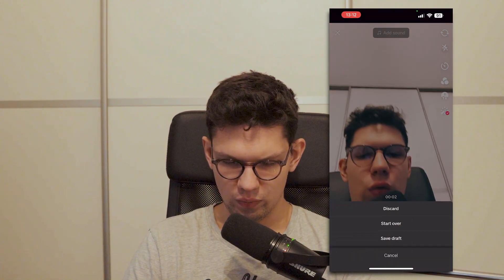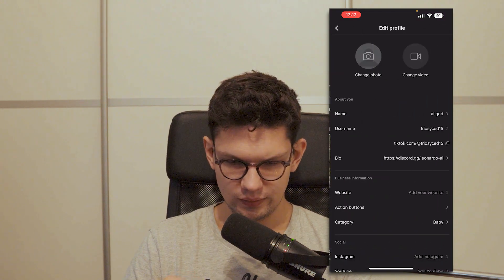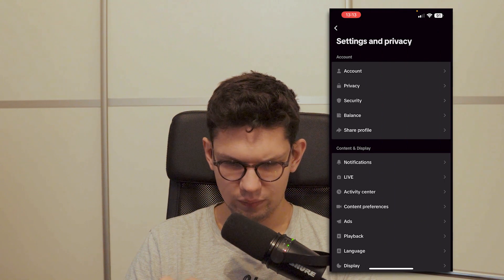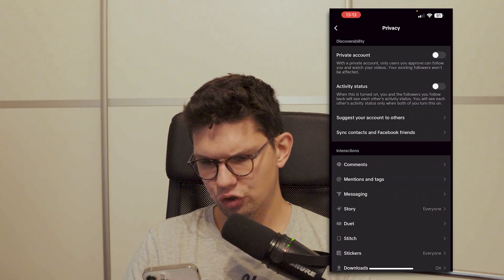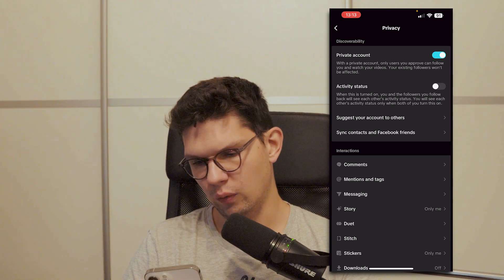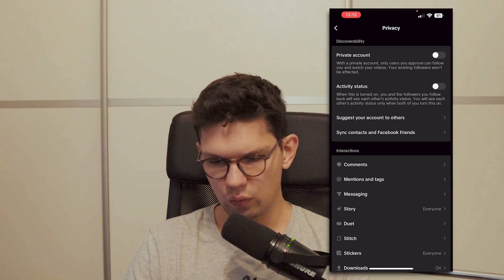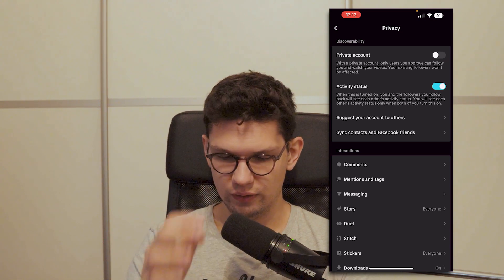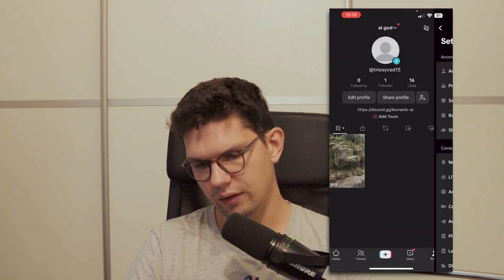How To FIX Zero Views on TikTok - Full Guide (latest update)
Learn exactly how to How To FIX Zero Views on TikTok